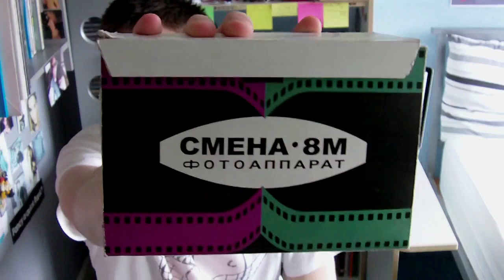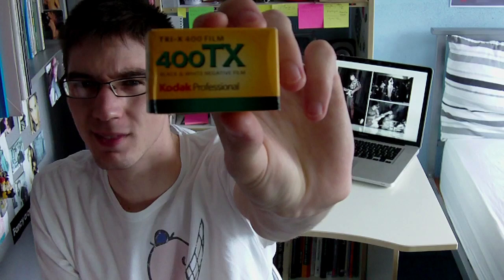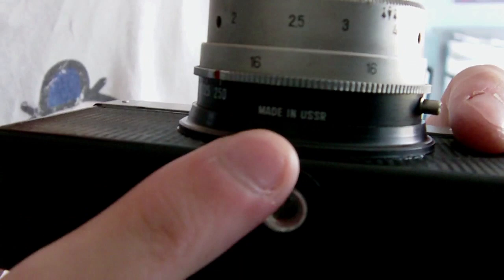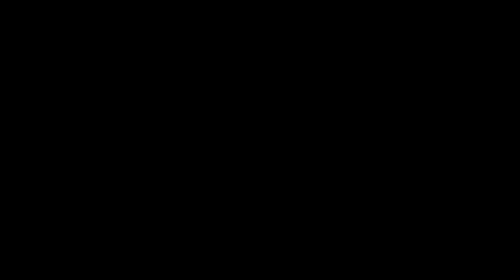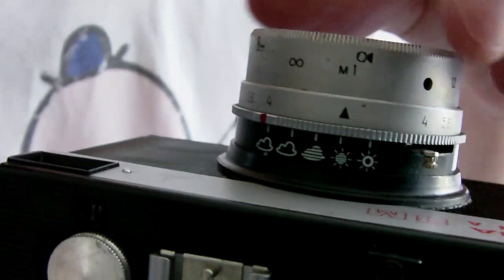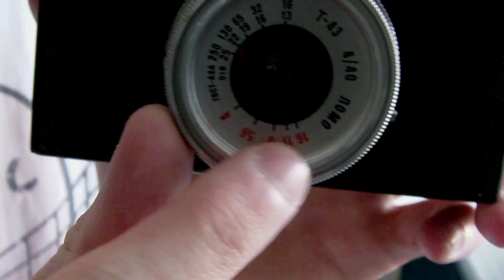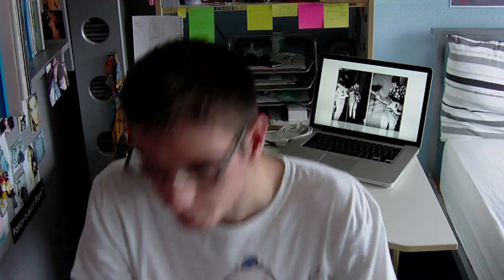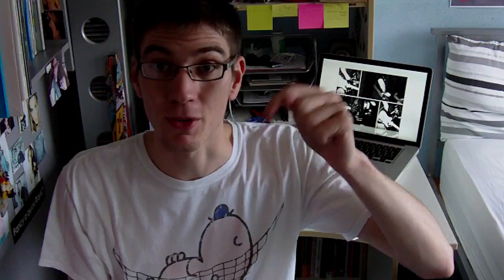A Look At The Smena 8m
This video shows you the workings of the Smena 8m. vVery cool little camera, this.

Google Plus (hopefully that works!)

Frame dropping might be an issue. If it is in this video, I'm sorry! I'm aware of the problem and am trying to find a fix.